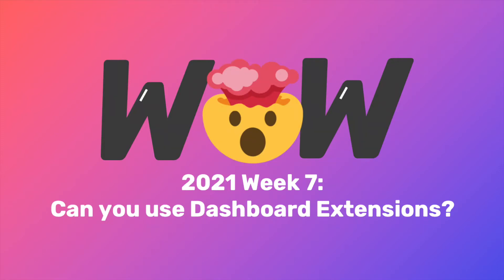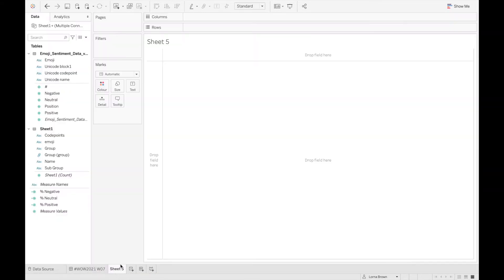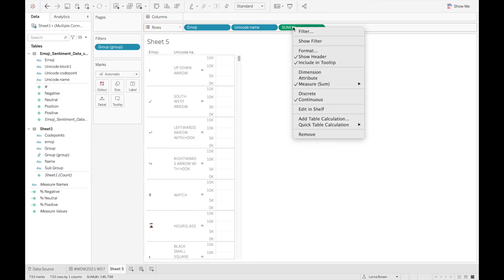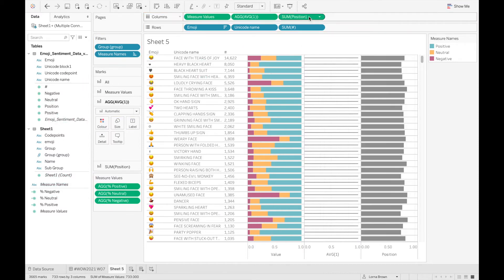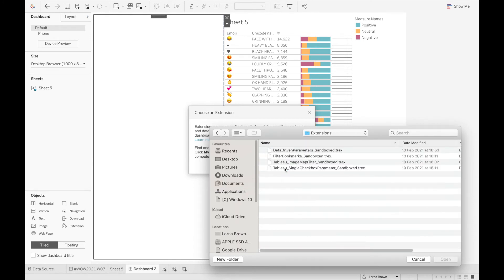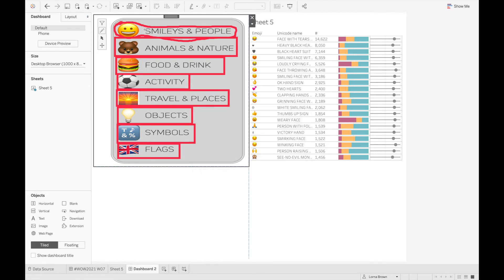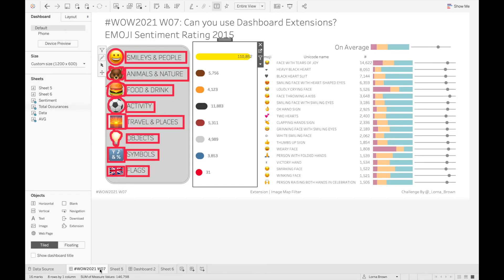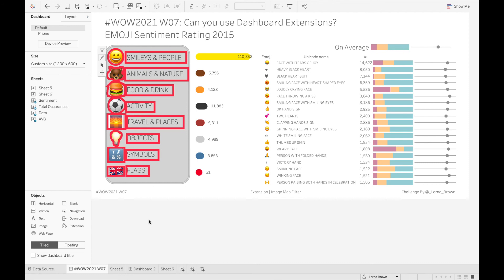WOW2021 W07 Tableau: Can you use Dashboard Extensions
Lorna walks you through how to build the solution for WOW2021 W07 Tableau: